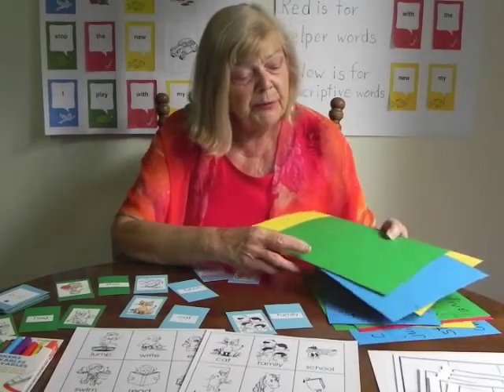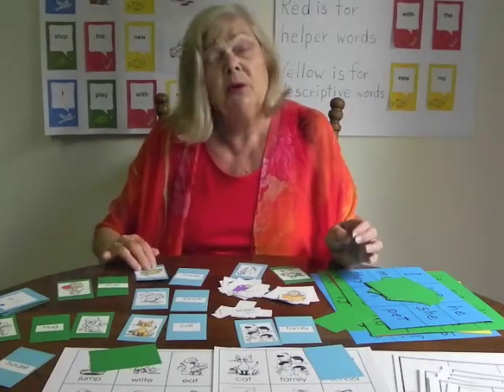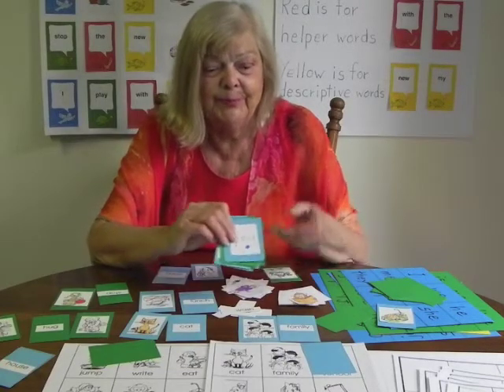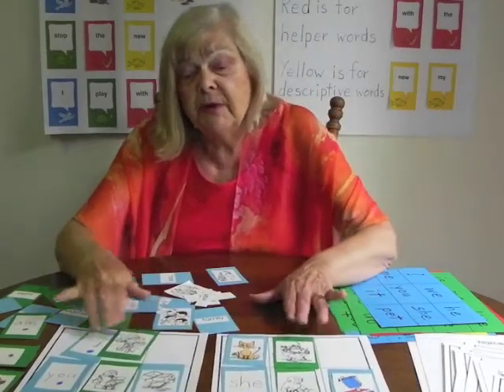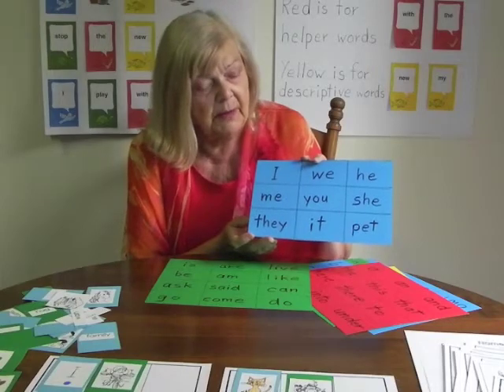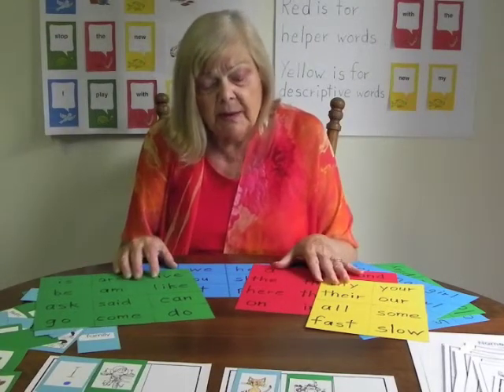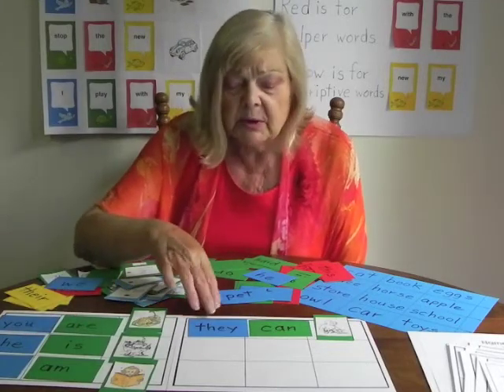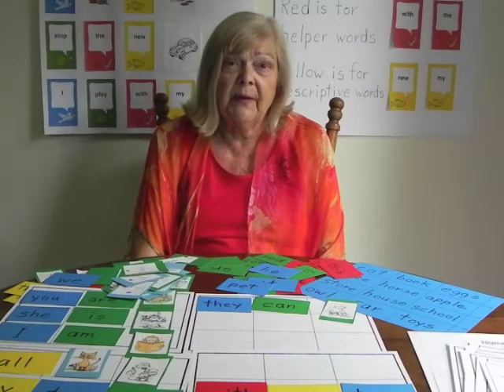Activity Kit Phonics and Reading level 1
In this 13 minute video Erika will explain how to use the 10 page free activity kit available for download on her
The activity kit includes 3 pages of the alphabet to colour,  pages to practice  printing the alphabet, 9 picture naming words to colour, 9 picture action words to colour, a magic grid to make sentences, 2 activity pages and one instruction page. Erika goes on to explain how to make games that teach phonics and reading using the activity kit and 4 sheets of bristol board.  The activities are suitable for JK up to Gr. 3.